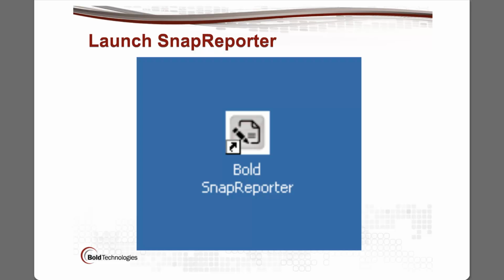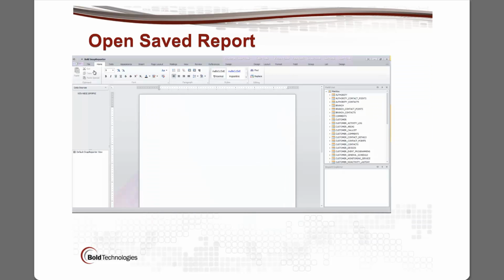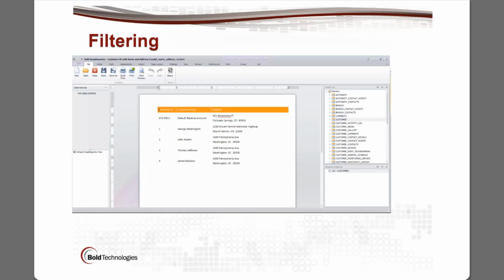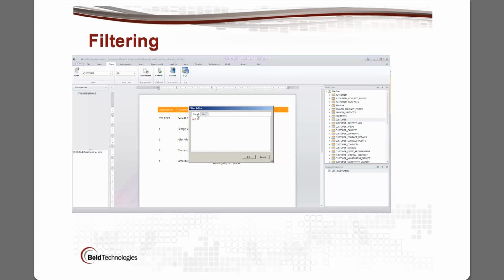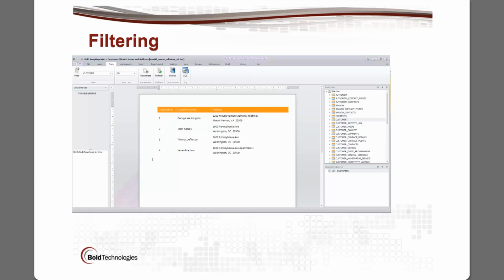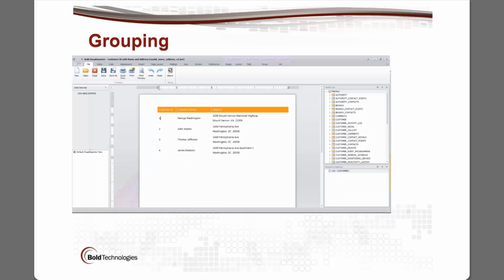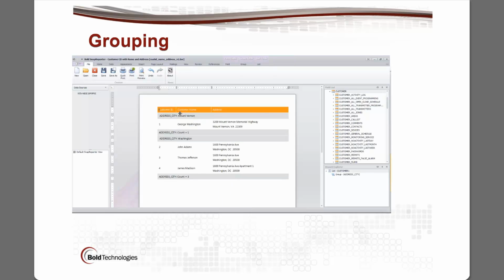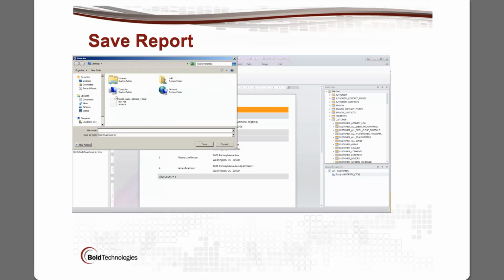SnapReporter Part 3: Extended Data Shaping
This video explains how to use the Extended Data Shaping tool in the SnapReporter to creates groups within a report, sort data within a report, or filter data within a report.